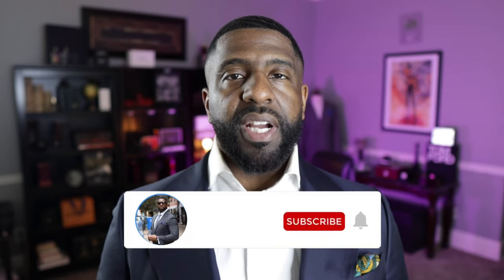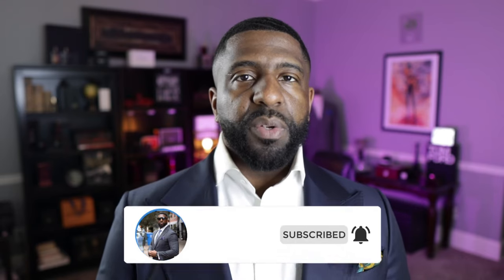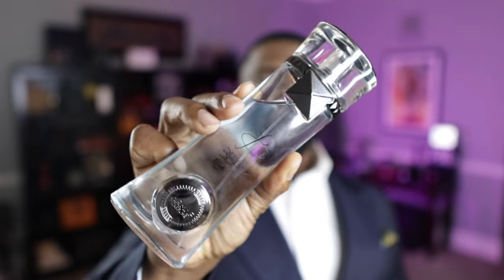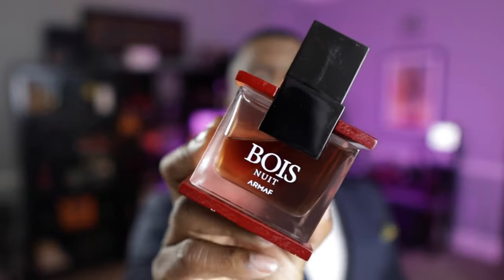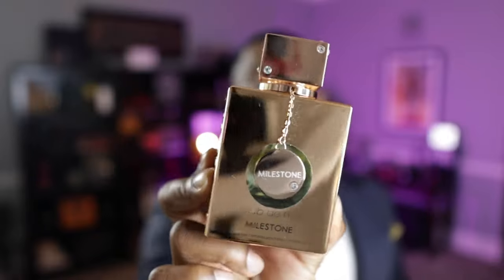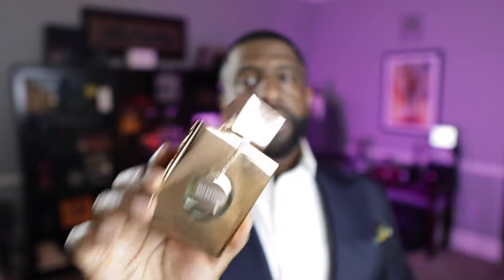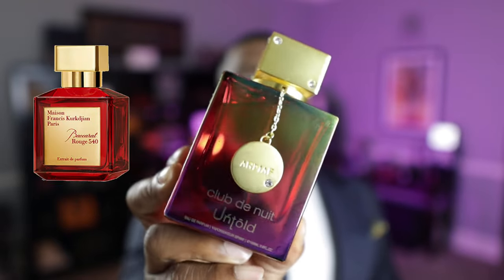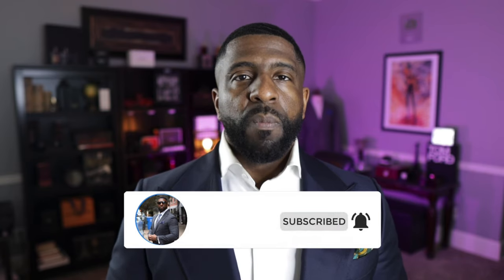10 ARMAF Fragrances You NEED In Your Collection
10 ARMAF Fragrances You NEED In Your Collection

FRAGRANCE DISCOUNTS: 👇🏾

Lyrik:
Lyrik - Navitus Parfums

OTHERS CHANNELS:

(MADDENBTW23 YT)

Ombré Nomad
Tam DAO

BLUE FRAGRANCES:

Blvgari Blu
Coach Blue

10 Sexy Fragrances
Straight to Heaven Extreme
Dolce & Gabbana The One EDP Intense
Guerlain Ideal-Edp
Givenchy Gentleman EDP-

3 of my Favorite Fragrances:

Oud Wood
Original Santal

-My Equipment-

the_bowtie_fragranceguy